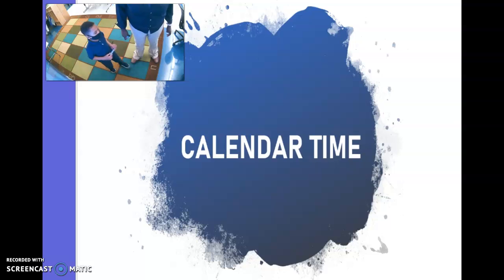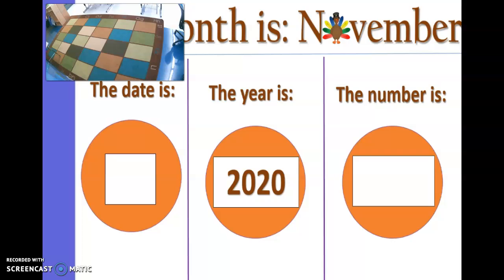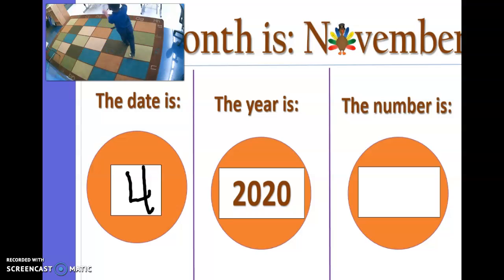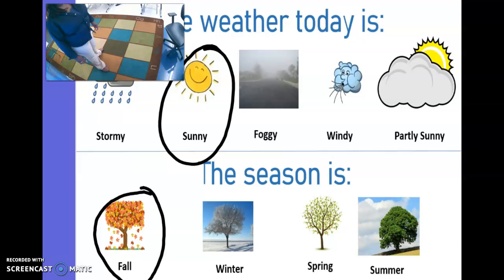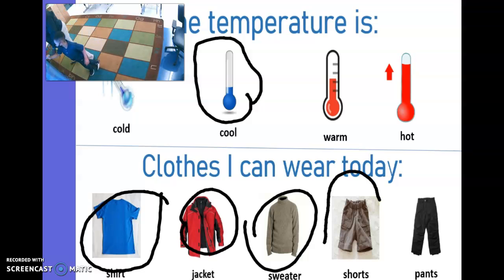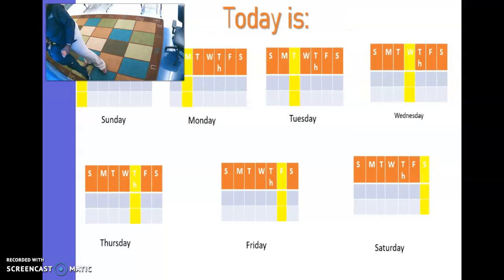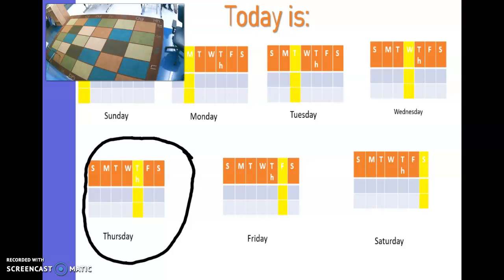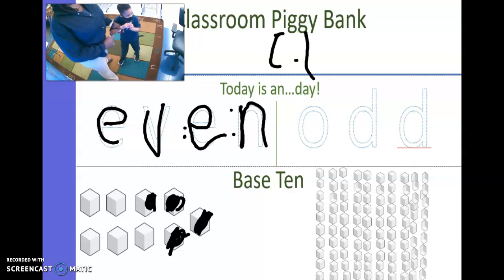Morning Calendar 11/04/2020